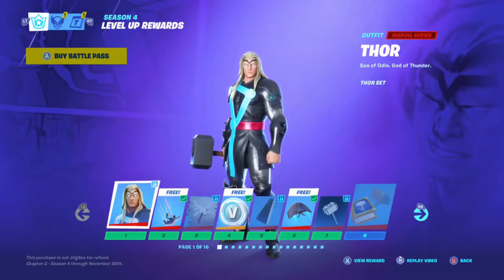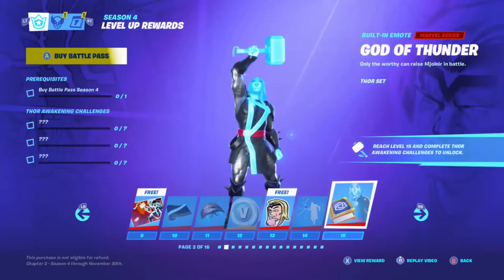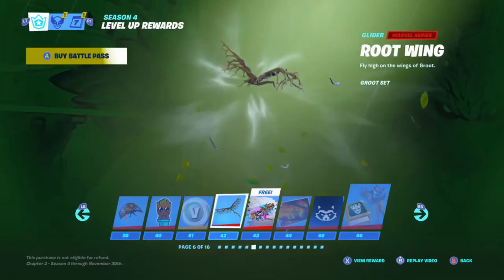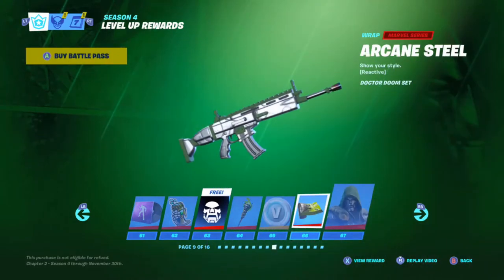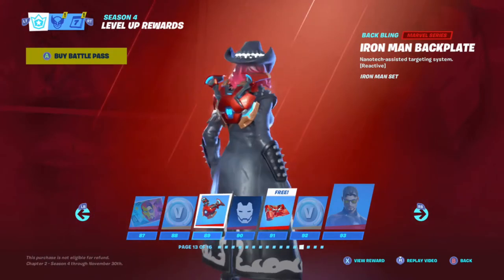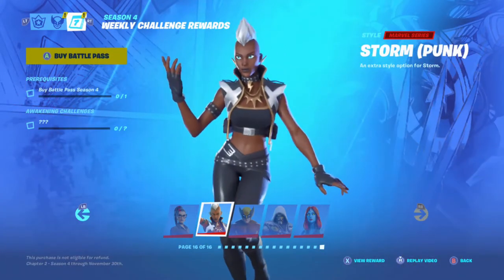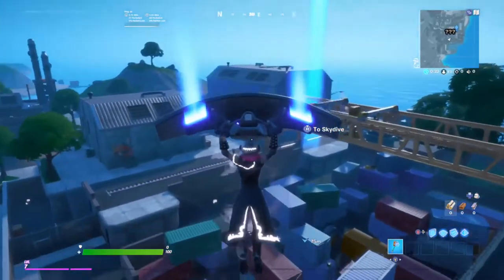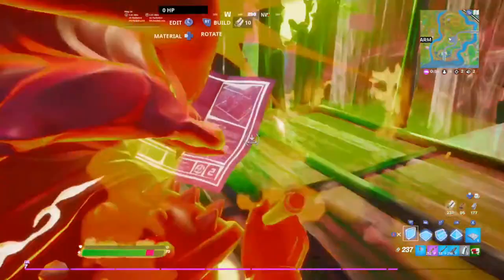PLAYING FORTNITE FOR THE FIRST TIME SINCE SEASON 6... NASTALG- UH.... WHAT?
Hey Guys, Cloud Gaming, bringing you a Fortnite video, and in today's video I am going to be playong Fortnitte solos, for the first time sinces season 6.